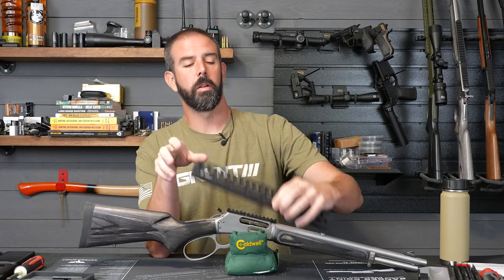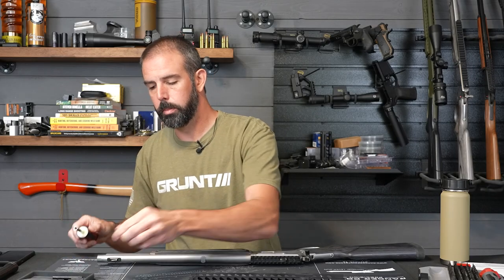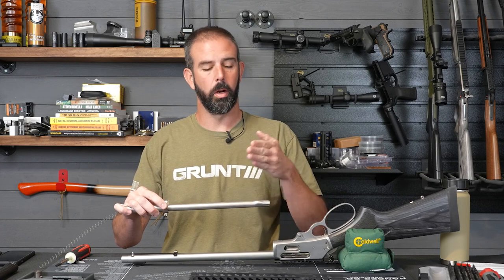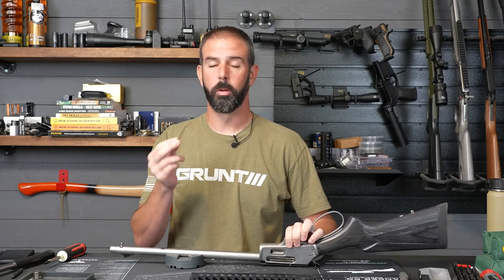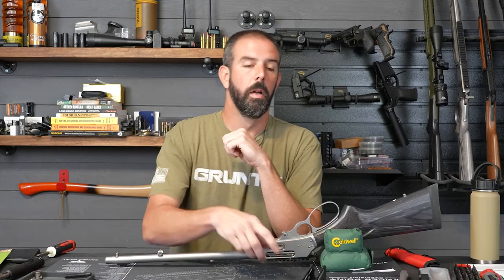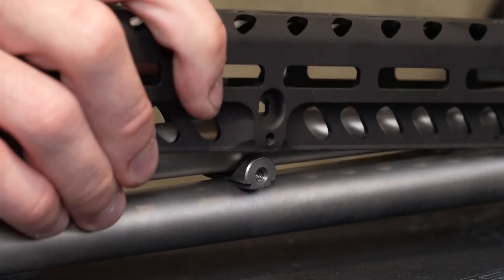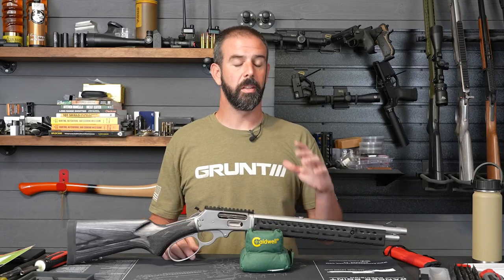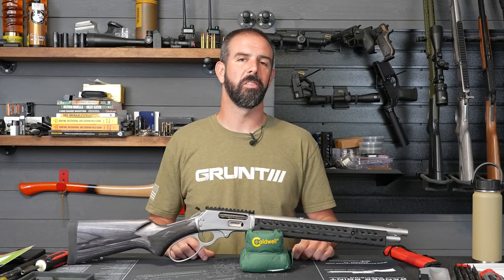Ranger Point Precision Gen 2 Marlin Handguard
Hey guys! Thanks for stopping by. Today we install the new Ranger Point Precision Gen 2 Marlin Handguard